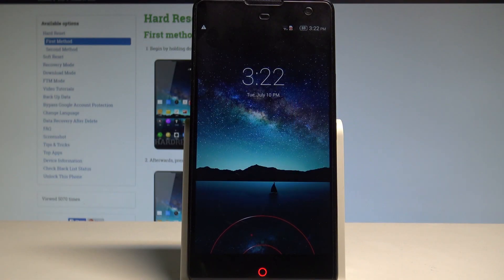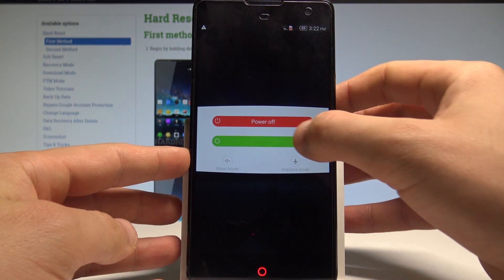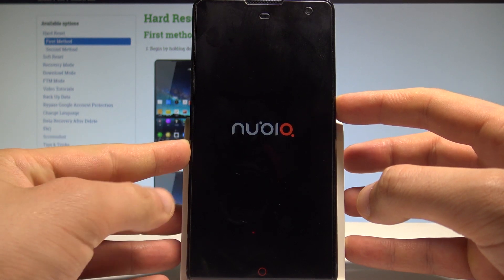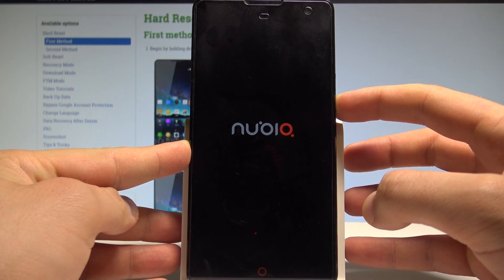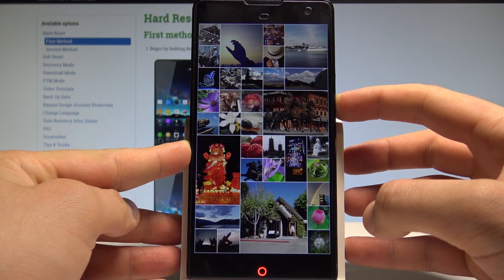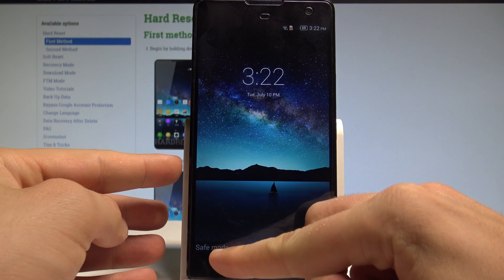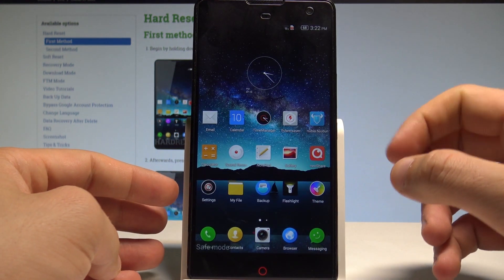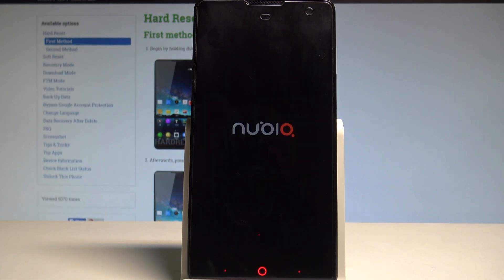How to Open Safe Mode on ZTE Nubia Z7 Max - Quit Safe Mode |HardReset.Info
We prepare for you the step by step guide of booting into Safe Mode. Check out how to easily open the Safe Mode on ZTE Nubia Z7 Max. Then you will be able to use your smartphone without the third- part apps. Afterwards you can see how to get out of the Safe Mode.

How to open Safe Mode on ZTE Nubia Z7 Max? How to boot into Safe Mode in ZTE Nubia Z7 Max? How to get access to Safe Mode in ZTE Nubia Z7 Max? How to exit Safe Mode in ZTE Nubia Z7 Max? How to quit Safe Mode in ZTE Nubia Z7 Max?